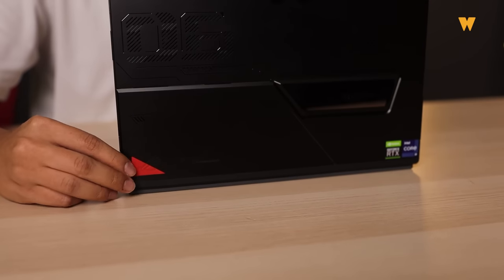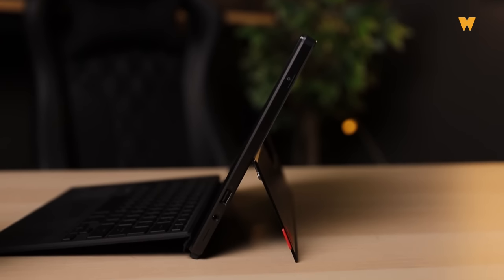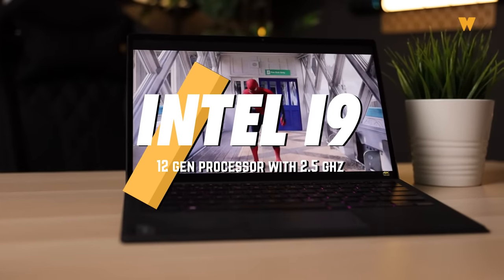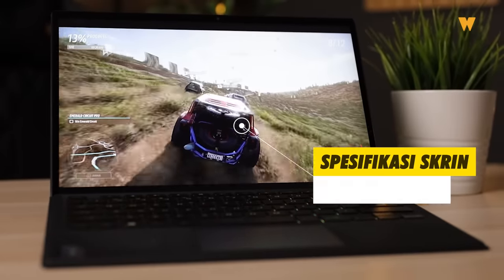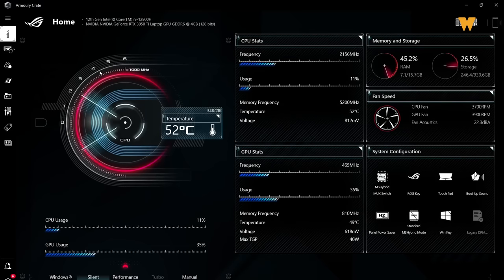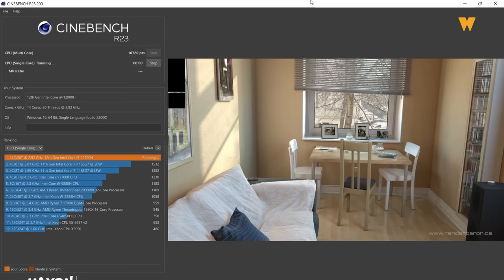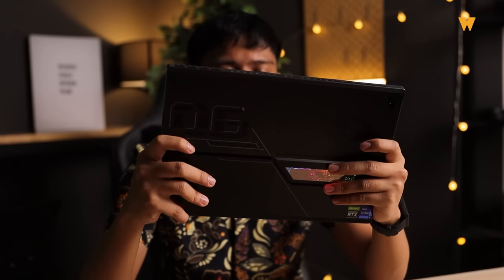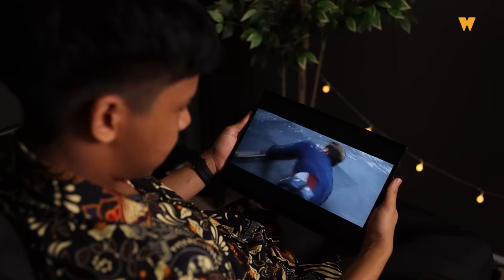Asus ROG Flow Z13 - Tablet + Laptop Gaming Yang Unik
Asus ROG Flow Z13 ialah sebuah peranti hybrid diantara laptop dan tablet. Korang boleh gunakan peranti ini dalam bentuk laptop ataupun tablet. Untuk spesifkasi ringkas peranti ini menggunakan kad grafik Nvidia RTX 3050, processor Intel i9-12900H dan datang terus dengan Windows 11.

Intro : 0:00
Pembuka Kata : 0:37
Specs : 3:08
Benchmark : 4:43
Kesimpulan : 5:08